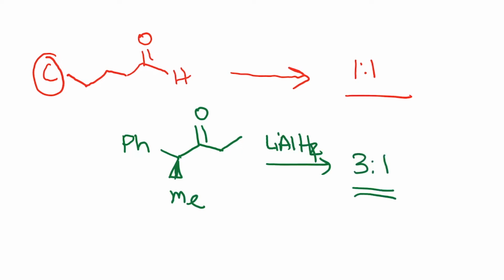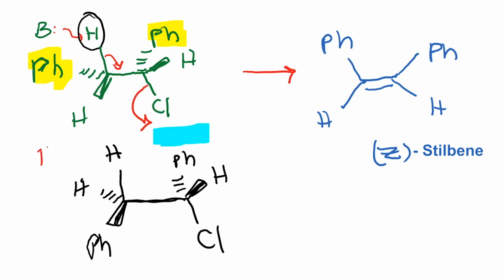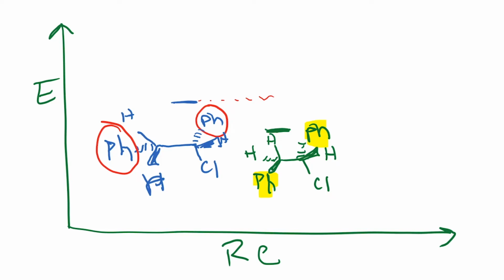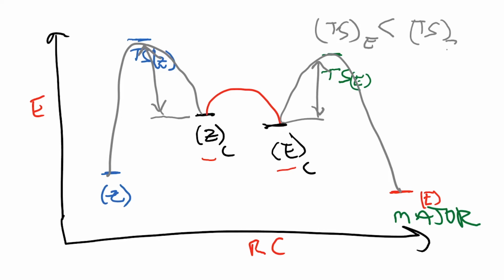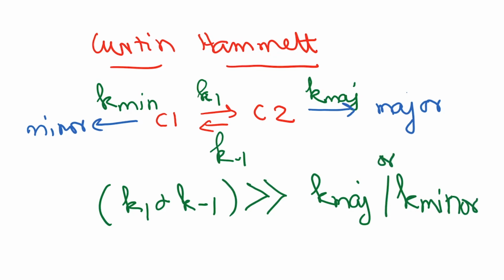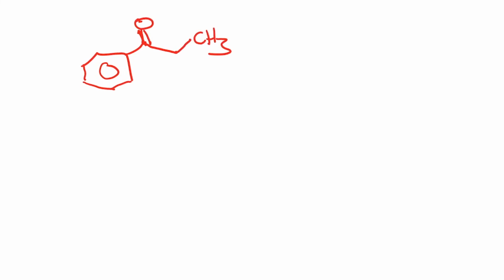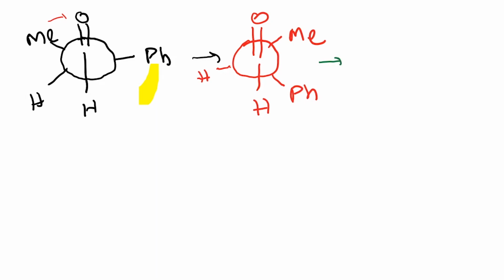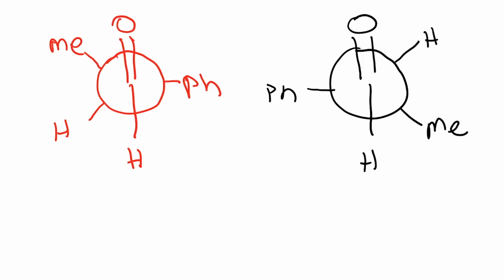Addition Reactions on Carbonyl functional group II